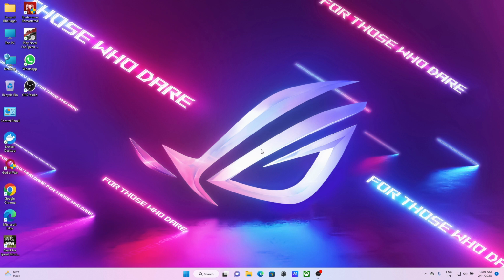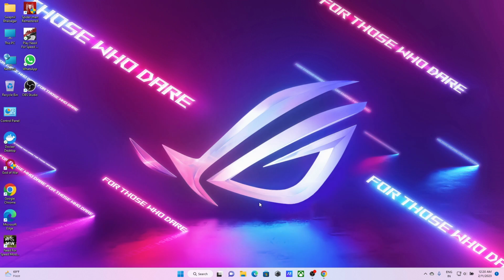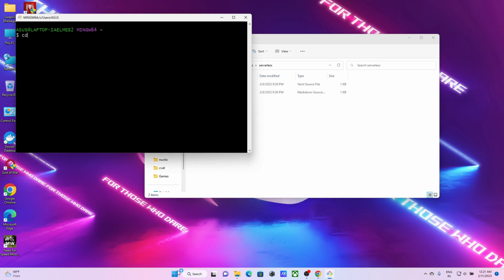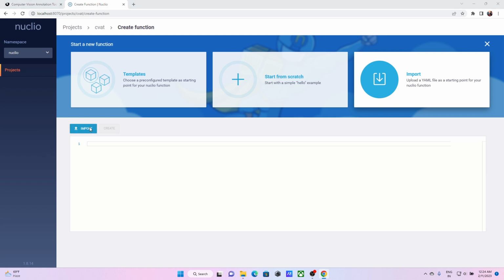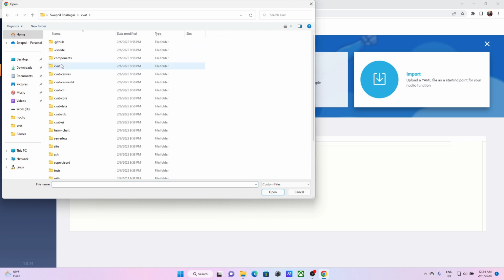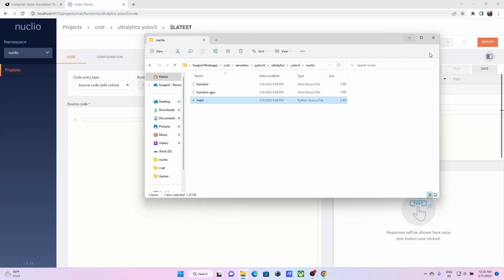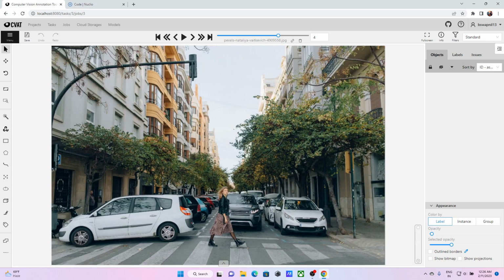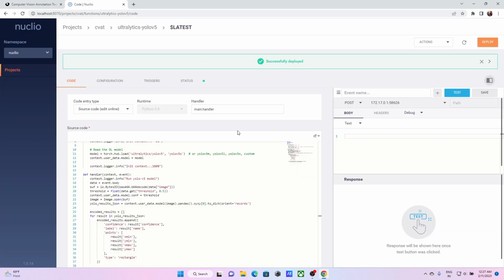How to deploy AI models in @cvat-ai on a Windows machine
AI model deployment method in CVAT applicable for every OS platforms.

In Windows, model was deployed on GPU as well. Works fine